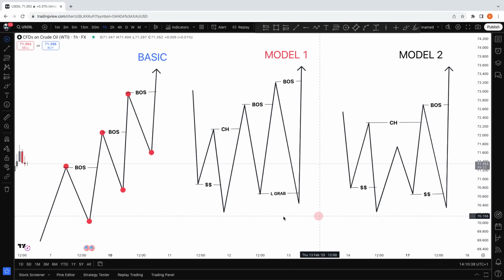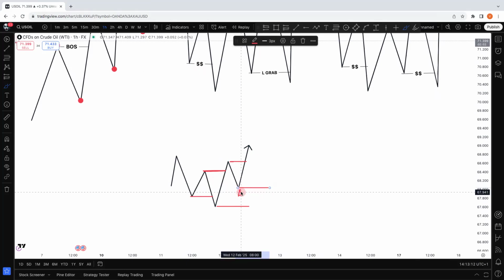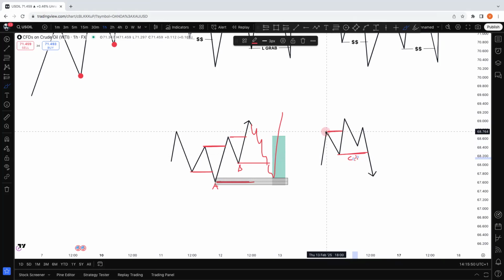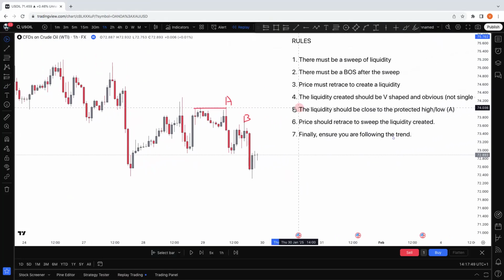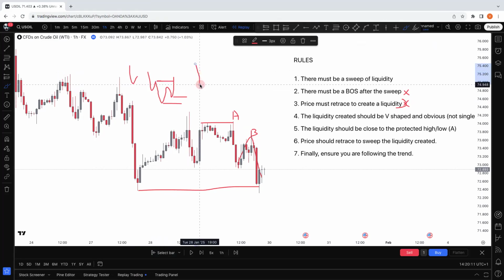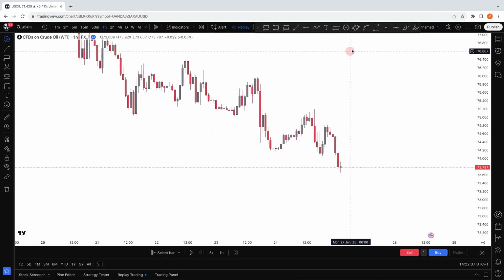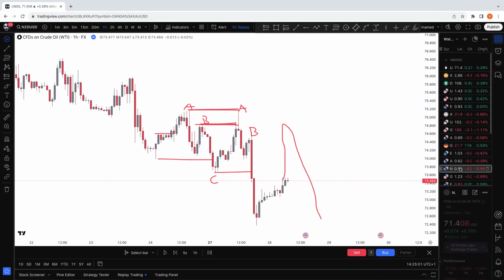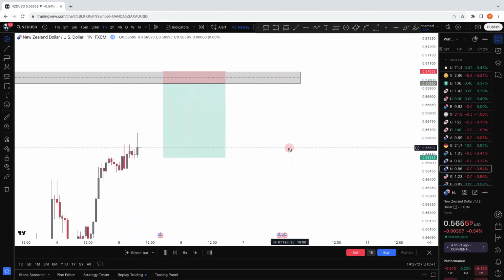Best Market Structure Explained For Beginners & Advanced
Welcome to our latest video on the Best Market Structure Models! Whether you're a beginner or an experienced trader in the world of forex, cryptocurrency, or stock trading, understanding market structure is the key to unlocking consistent profits. In this video, we dive deep into the essential market structure models that every trader must learn to improve their technical analysis and trading strategies.

📊 What is Market Structure? Market structure refers to the way price movements form patterns on charts. These price movements help traders make better predictions and identify potential buying and selling opportunities in the markets. In this video, we'll cover various models that allow you to understand price action, trend reversals, support and resistance levels, and much more!

🔑 Key Models Covered in This Video:

Trend Lines & Channels – Learn how to spot trends and recognize potential breakout points in both forex and crypto markets.
Support and Resistance Levels – Discover how understanding key price levels can help you predict price movements and manage your trades effectively.
Price Action Patterns – Gain insight into powerful price action setups like double tops, double bottoms, and head-and-shoulders formations.
Supply & Demand Zones – Understand the areas where institutional traders buy and sell, and how you can leverage these zones for high-probability trades.
Wyckoff Method – Dive into one of the most renowned market structure models to identify accumulation and distribution phases in both forex and stock markets.
🌐 Why Market Structure is Crucial for Traders: The foundation of every successful trading strategy lies in understanding the underlying market structure. Whether you’re trading forex pairs, cryptocurrencies like Bitcoin and Ethereum, or stocks, having a solid grasp on these models helps you make more informed decisions. This video will provide you with the tools to read price charts like a professional and spot market trends before they unfold.

💡 Who Should Watch? This video is perfect for traders of all experience levels, whether you’re just starting your trading journey or looking to refine your existing skills. If you’re interested in forex trading, crypto trading, or stock market investing, mastering market structure is essential for better trade management and profitability.